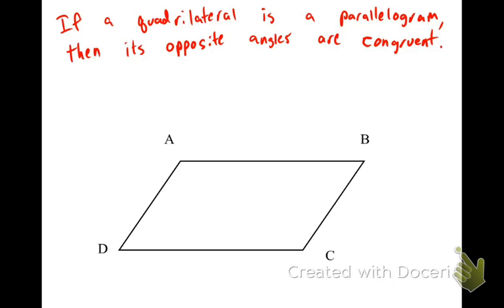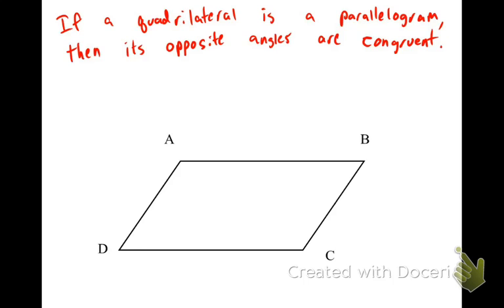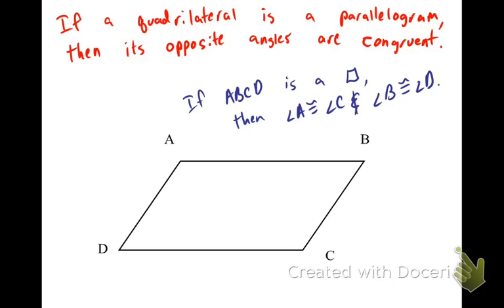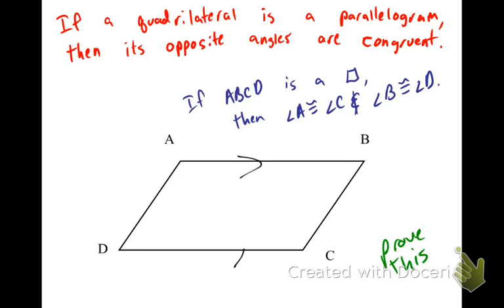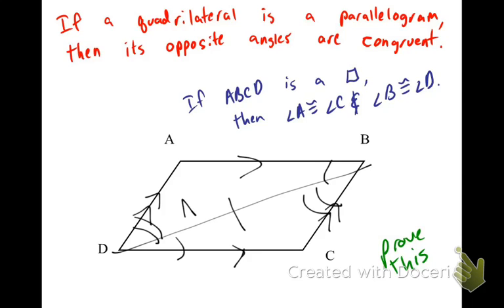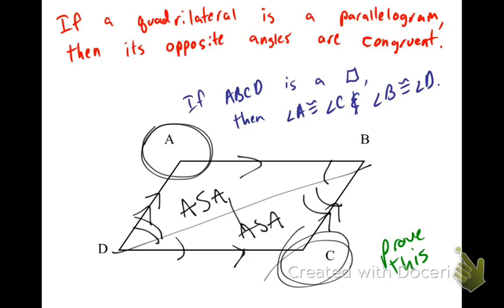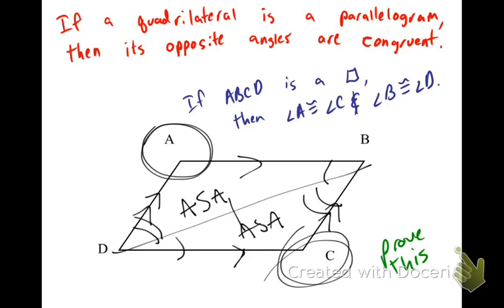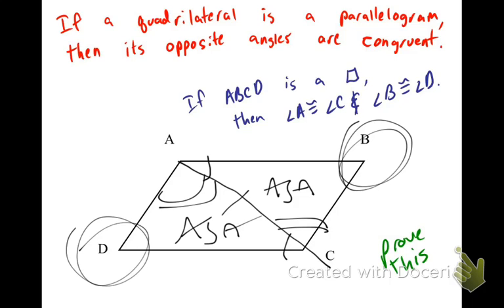8.2 parallelogram opposite angle congruent